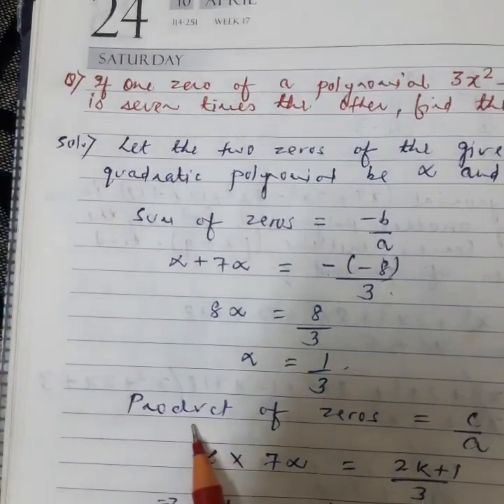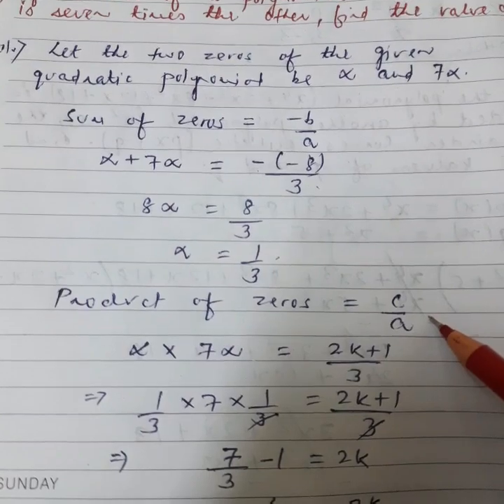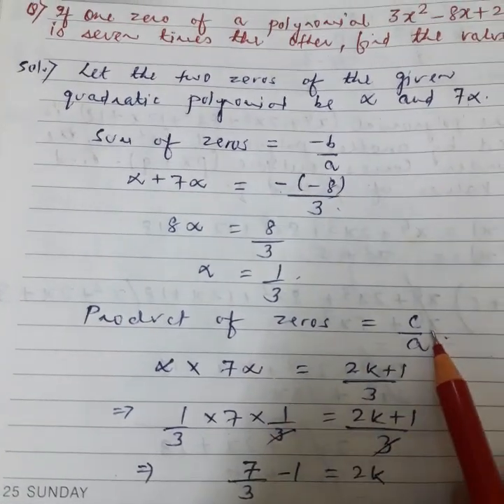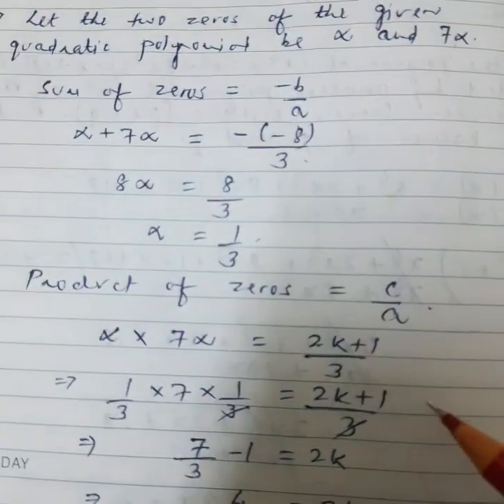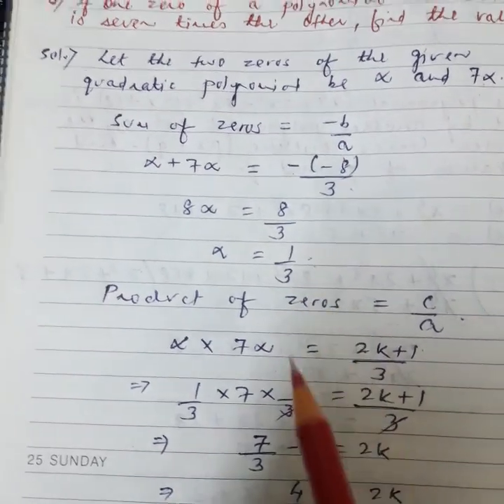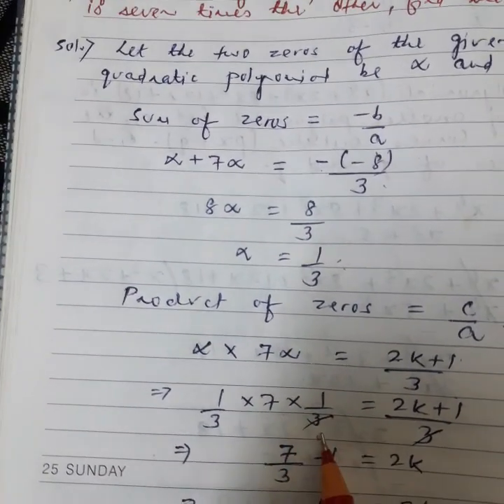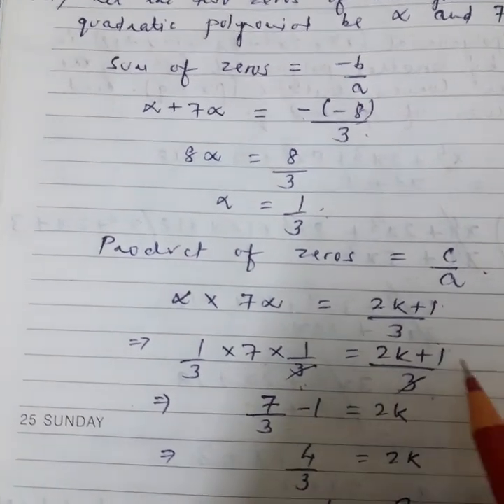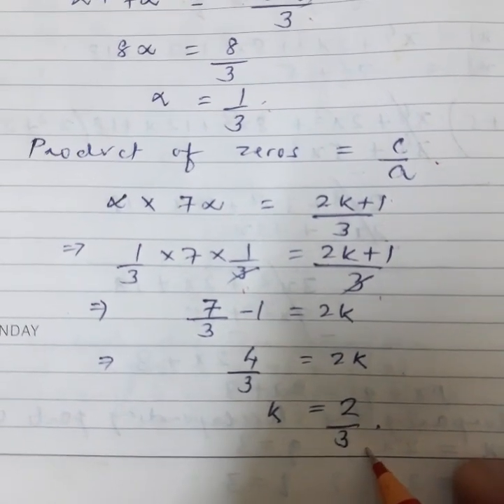Polynomials_Grade X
Some important questions